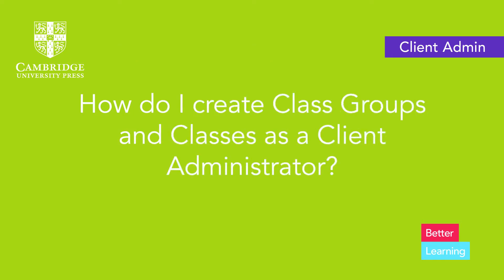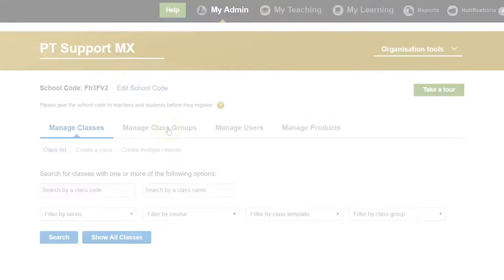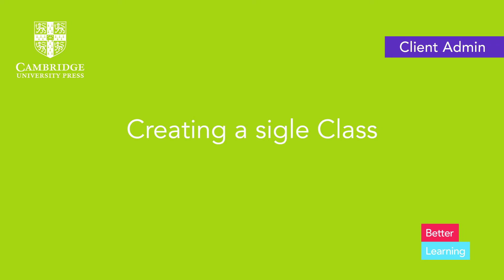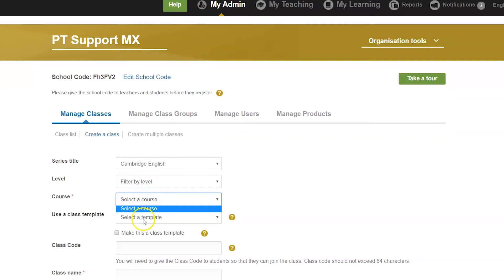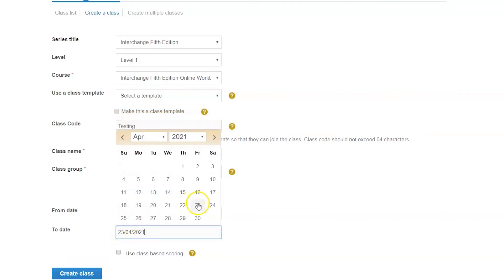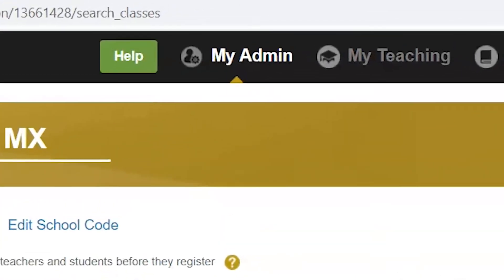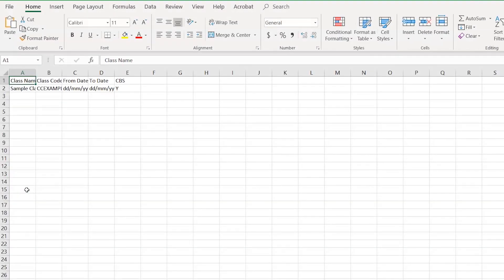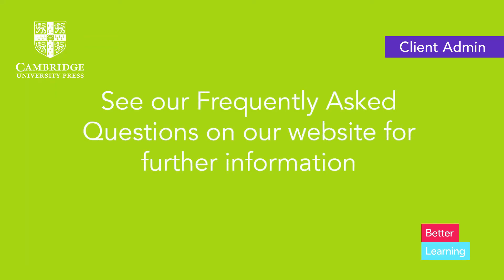Manage and create Classes and Class Groups as a Client Administrator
This video will help you understand how to use Classes and Class Groups, covering administrative functions in the Cambridge LMS.